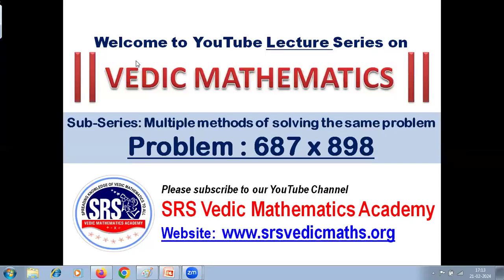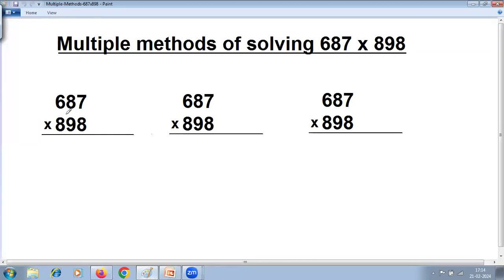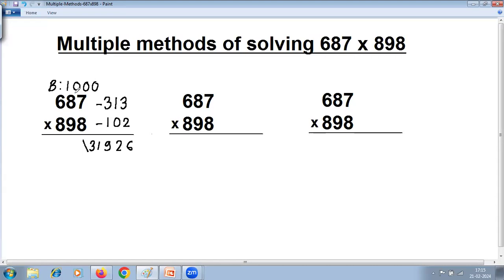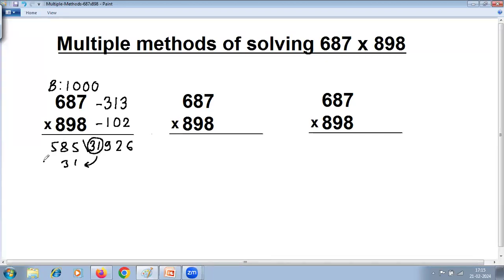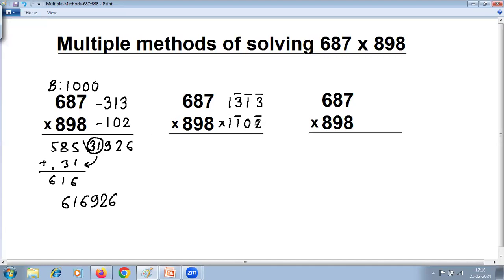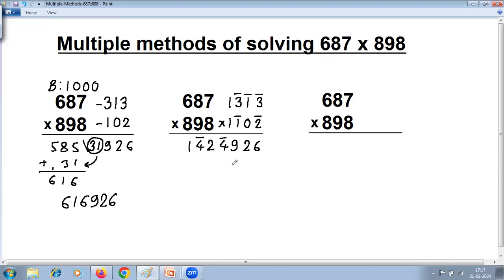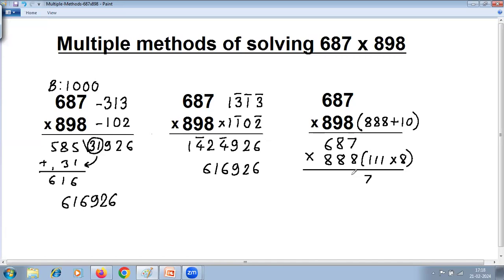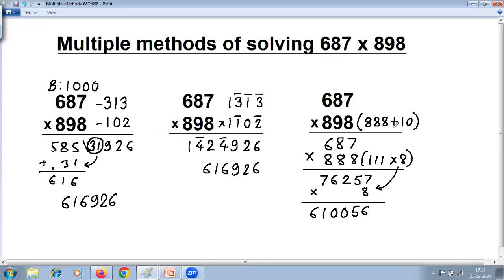Multiple Methods of Solving 687 x 898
In this series of Multiple Methods, we demonstrate how to solve one problem using different Vedic Mathematics methods. In this video 687 x 898 is solved using three different Vedic methods based on Vedic Maths (Part 2) syllabus.